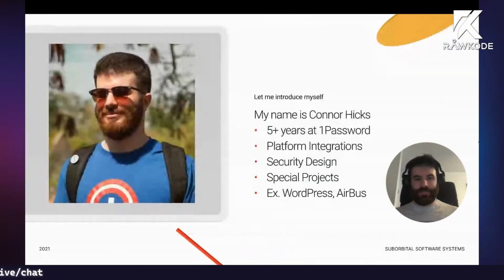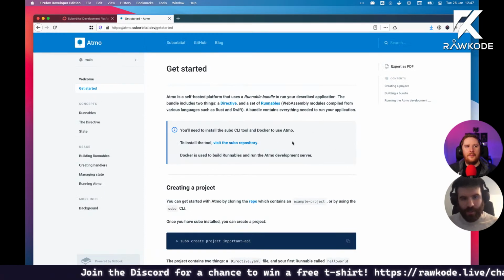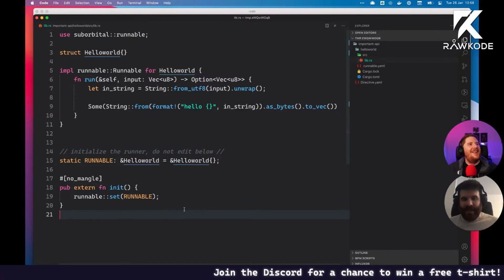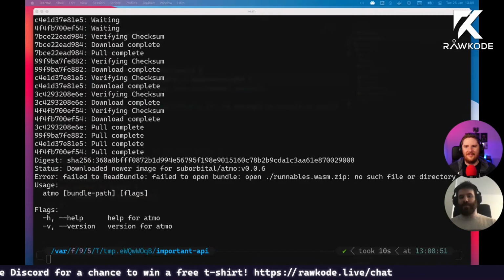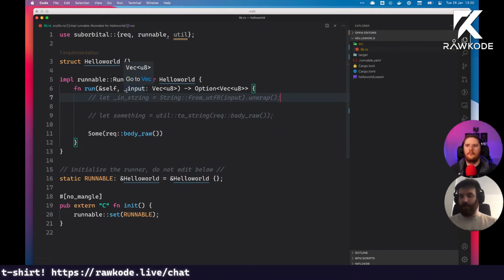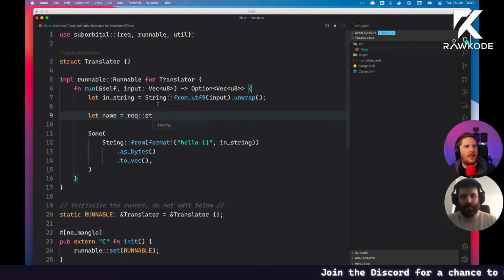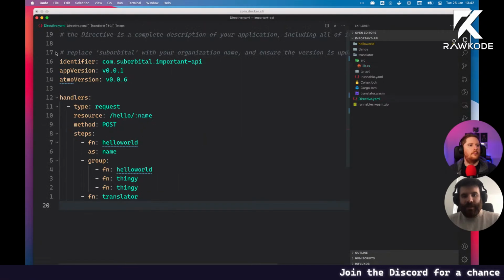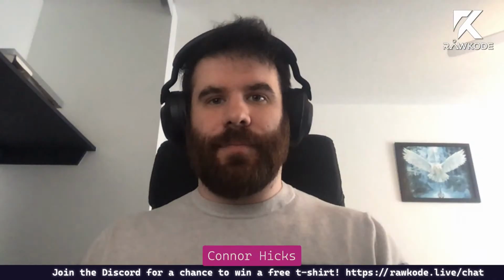Introduction to Suborbital | Rawkode Live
In this episode, we'll be taking at look at getting started with Suborbital; a WebAssembly based functions runtime.

🍿 Rawkode Live

🕰 Timeline

00:00 - Holding Screen
00:35 - Introduction
01:20 - What is Suborbital (Presentation)
12:30 - Installing the CLI: subo
20:50 - Creating our first project
38:00 - HTTP Request Body
52:00 - Workflows through function composition
01:01:00 - Running steps in parallel
01:06:00 - Debugging workflows
01:11:00 - Advanced Demo: HTTP and Caching

Connor Hicks

Connor Hicks is a software developer based in Ottawa, Canada. Connor works on security and distributed systems projects, leading Product Discovery at 1Password as well as building the Suborbital open source project. Connor is a strong believer in building security and privacy into the core of all software, and is exploring the next generation of web service development with technologies like WebAssembly.

Suborbital

The Suborbital Development Platform is a family of open source tools and frameworks that help you build web services that are powerful, but never complicated.